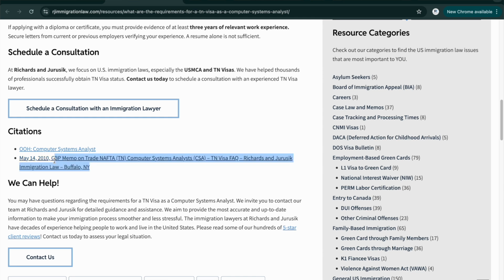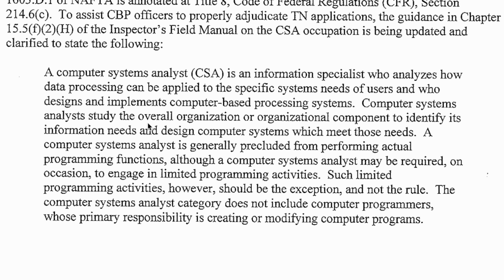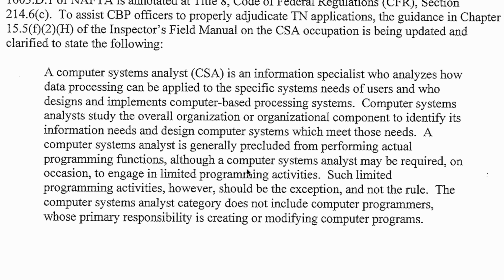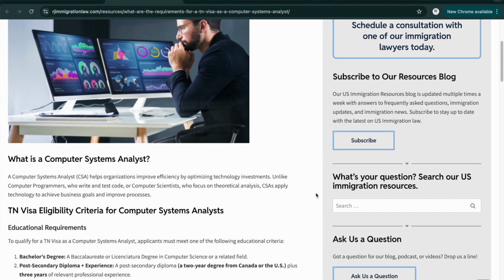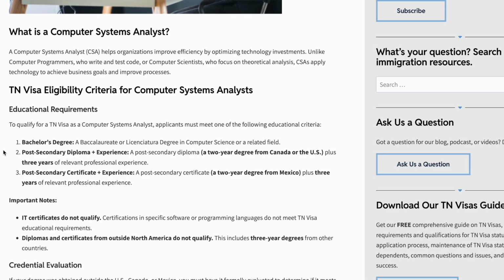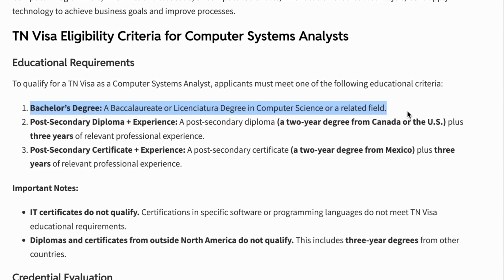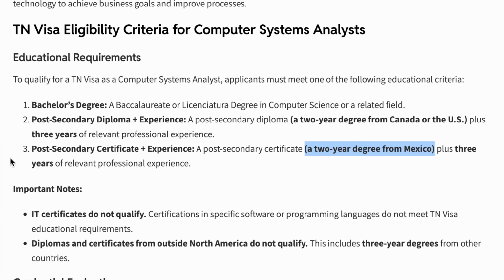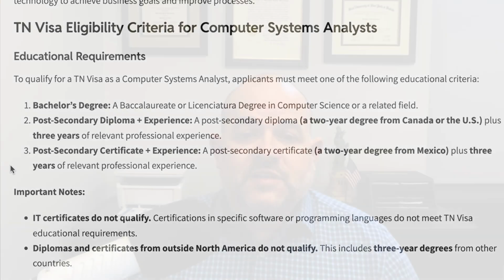TN Visa for Computer Systems Analyst - Explained!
Are you a Canadian or Mexican citizen pursuing a TN Visa as a Computer Systems Analyst? This video explains the job requirements, duties, minimum education qualifications, and key distinctions between Computer Systems Analysts and programmers. Learn about common pitfalls, eligibility criteria, and how to successfully secure your TN Visa for employment in the U.S.